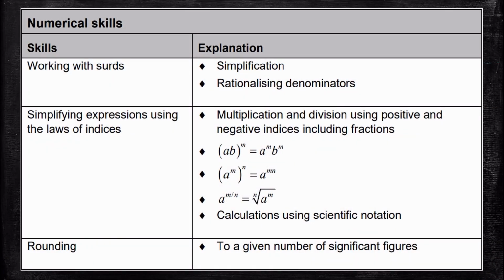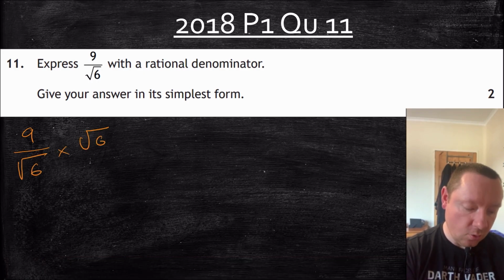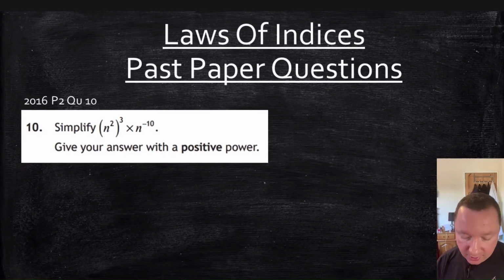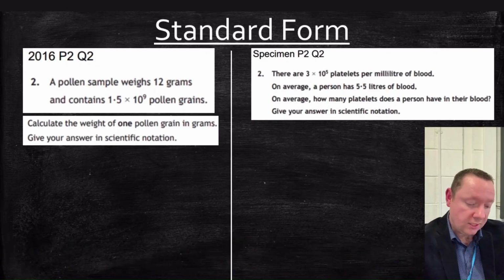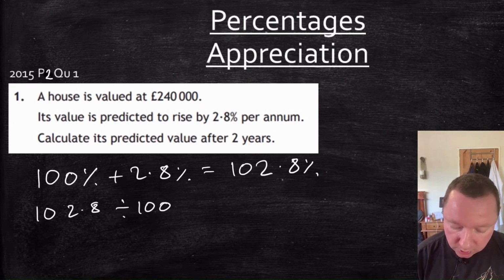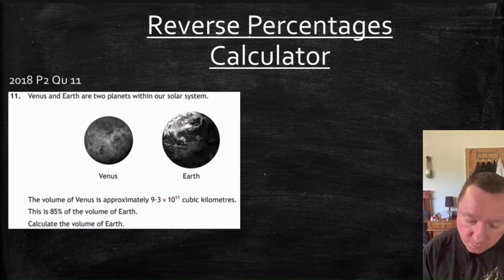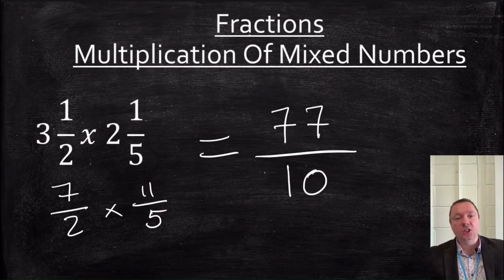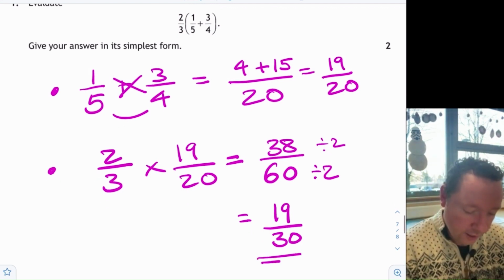Everything In National 5 Maths 2023 Exam | Numerical Skills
This video includes all the numerical skills in the SQA National 5 Maths 2023 Exam. This video will explain what changes the SQA have made to the 2023 National 5 Mathematics course. By the end of this series, the whole of national 5 maths will be covered for the 2023 National 5 Maths Exams. You will be confident that the complete national 5 maths course has been covered and each video explains everything in the national 5 maths exam and what The SQA has removed from the course due to COVID for 2023.

This is the first in a series of complete revision videos for the SQA 2023 National 5 Maths Exam. This video will focus on all the Numerical Skills in the 2023 National 5 Maths Exam. This includes:
Surds
Indices
Standard Form (Scientific Notation)
Rounding
Reverse Percentages
Appreciation And Depreciation With Compound Interest
Fractions

0:00 - All the Numerical Skills in the SQA National 5 Maths 2023 Exam
0:44 - Simplifying Surds
1:49 - Multiplying Surds
2:44 - Dividing Surds
3:06 - Adding And Subtracting Surds
3:54 - SQA National 5 Maths 2014 Paper 1 Question 8 Adding Surds
4:55 - Rationalising The Denominator
6:54 - SQA National 5 Maths 2018 Paper 1 Question 11 Rationalising The Denominator
7:24 - SQA National 5 Maths 2019 Paper 1 Question 12 Rationalising The Denominator
8:52 - Laws Of Indices Multiplying
9:37 - Laws Of Indices Dividing
10:10 - Laws Of Indices Power To A Power
10:32 - Laws Of Indices Negative Powers
11:03 - Laws Of Indices Fractional Powers
12:19 - SQA National 5 Maths 2014 Paper 2 Question 8
13:02 - SQA National 5 Maths 2018 Paper 2 Question 15
13:40 - SQA National 5 Maths 2016 Paper 2 Question 10
14:15 - SQA National 5 Maths 2015 Paper 1 Question 14
14:54 - SQA National 5 Maths 2017 Paper 2 Question 12
15:21 - SQA National 5 Maths 2019 Paper 1 Question 16
16:00 - SQA National 5 Maths 2022 Paper 1 Question 11
16:43 - Rounding To Decimal Places
17:35 - Rounding To Significant Figures
18:43 - Standard Form (Scientific Notation)
20:22 - SQA National 5 Maths 2016 Paper 2 Question 2 Standard Form
21:38 - SQA National 5 Maths Specimen Paper 2 Question 2 Standard Form
22:21 - Appreciation And Depreciation Including Compound Interest
26:43 - SQA National 5 Maths 2015 Paper 2 Question 1 Appreciation
28:08 - SQA National 5 Maths 2017 Paper 2 Question 2 Appreciation
29:30 - Reverse Percentages
32:22 - SQA National 5 Maths 2015 Paper 2 Question 8 Reverse Percentages
33:40 - SQA National 5 Maths 2018 Paper 2 Question 11 Reverse Percentages
35:32 - SQA National 5 Maths 2014 Paper 1 Question 9 Non Calculator Reverse Percentages
36:42 - Adding Fractions and Mixed Numbers
37:53 - Subtracting Fractions And Mixed Numbers
39:41 - Multiplication Of Fractions And Mixed Numbers
41:04 - Division Of Fractions And Mixed Numbers
42:04 - SQA National 5 Maths 2018 Paper 1 Question 1 Adding Fractions
43:02 - SQA National 5 Maths 2015 Paper 1 Question 1 Subtracting Fractions
44:09 - SQA National 5 Maths 2016 Paper 1 Question 2 Adding And Multiplying Fractions BIDMAS
45:24 - SQA National 5 Maths 2017 Paper 1 Question 3 Dividing Fractions
46:30 - SQA National 5 Maths 2022 Paper 1 Question 1 Adding And Multiplying Fractions BIDMAS

Hopefully you find this the most complete video on the upcoming SQA National 5 2023 Mathematics Exam.